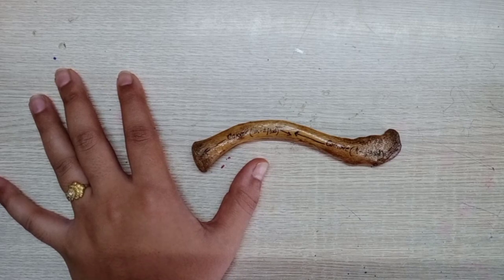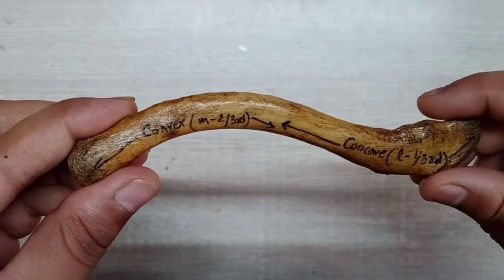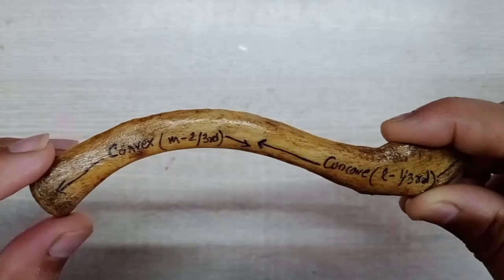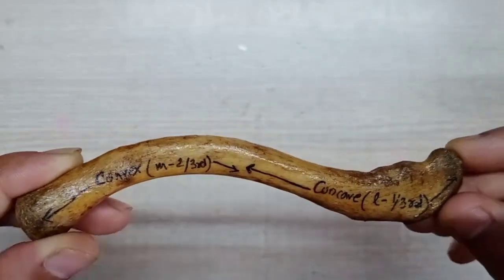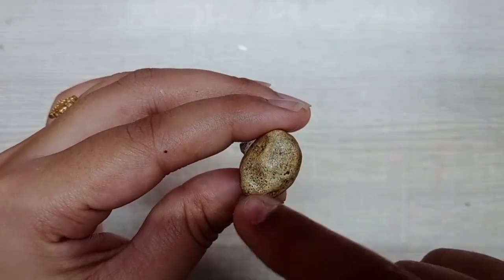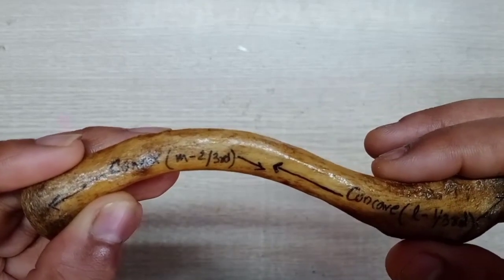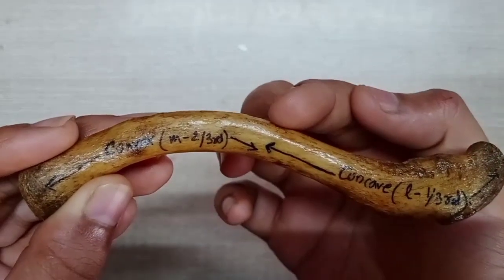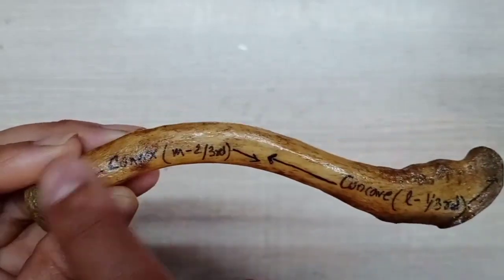Clavicle bone: Side determination in just 4 mins🔥🔥|| Human Anatomy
Hey guys! I am Bhavya Sharma.

About this video:
In this video, we would be learning the side determination of clavicle bone to master our practical examinations!

About this channel:

Here, to make Anatomy, Physiology and other Physiotherapy related concepts fun and easy to understand.